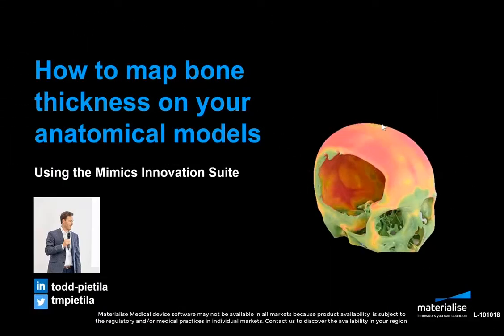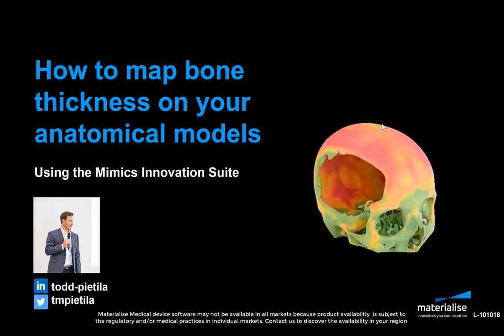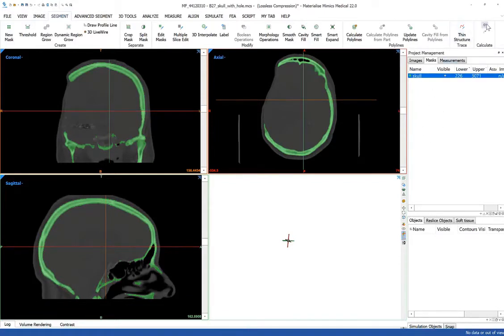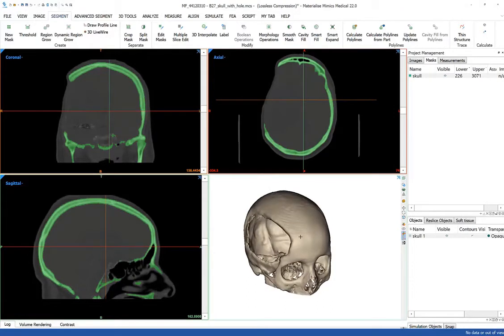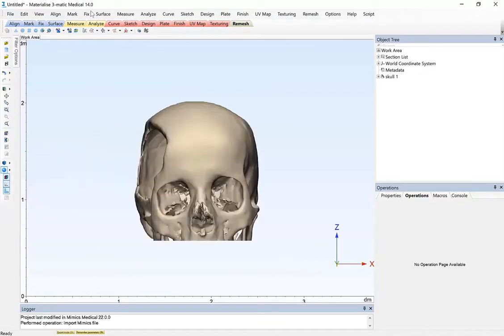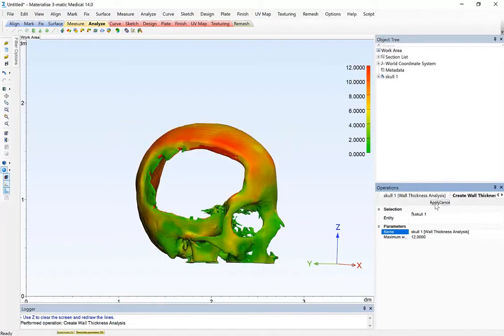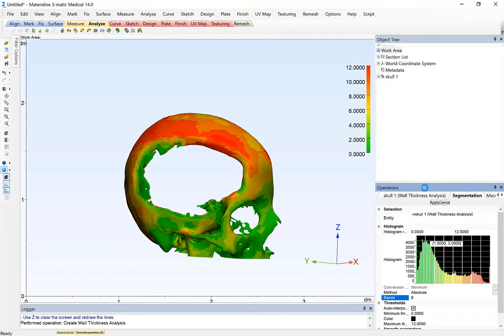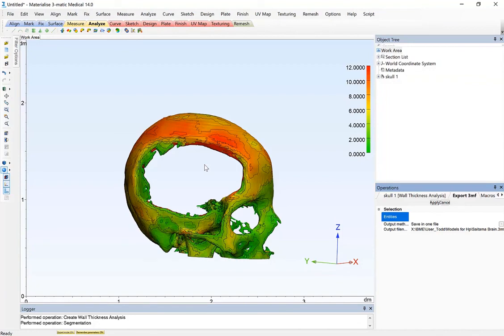How to Map Bone Thickness on Your Anatomical Models | Materialise Mimics 22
The tutorial shows how you can define the bone thickness of your 3D model and then map this as color information on the anatomical model. For this example the Mimics Innovation Suite was used.